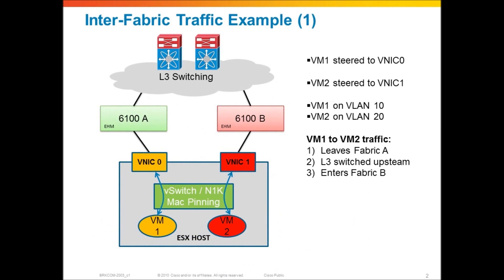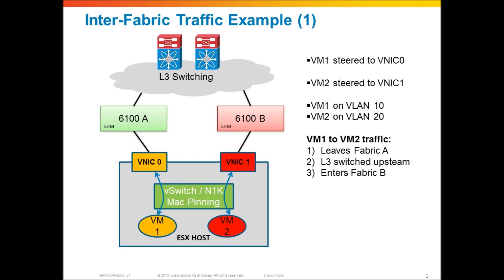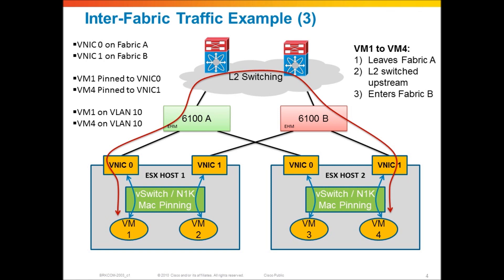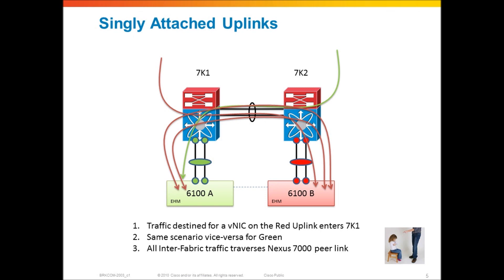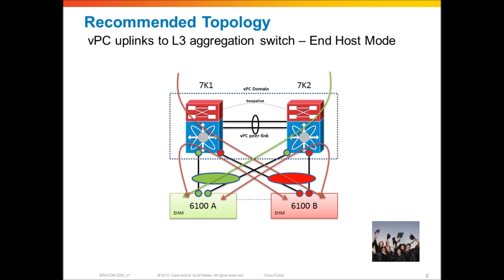Cisco UCS Networking, Inter-Fabric Traffic and Recommemded LAN Topologies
Part 8, Inter-Fabric Traffic and Recommended LAN Topolgies